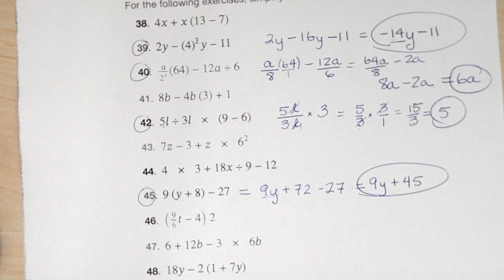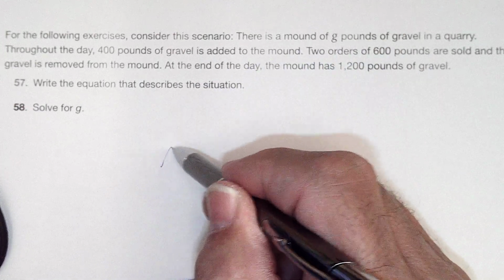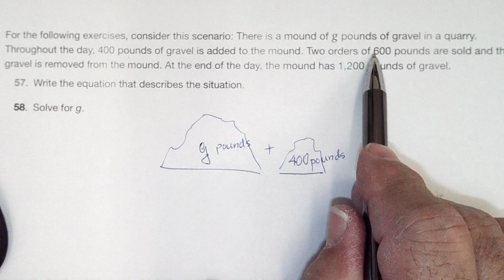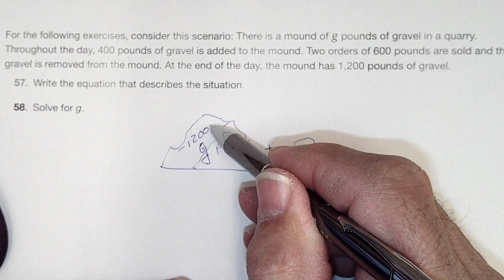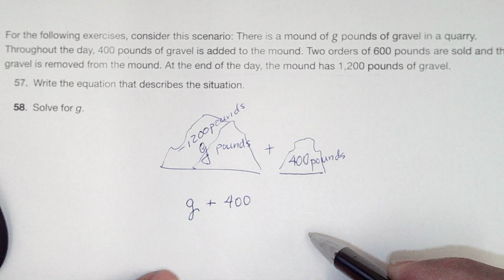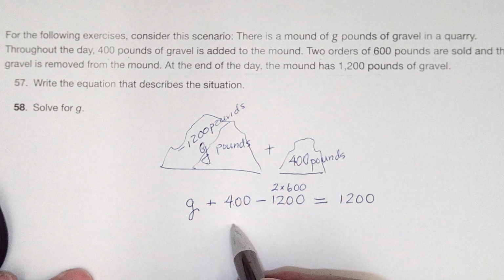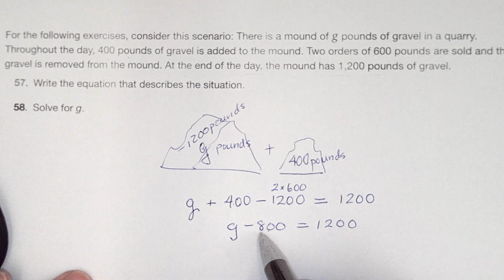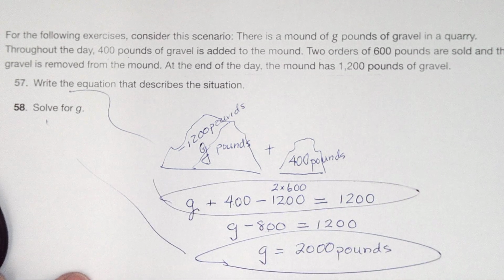152 CA Ch 1 Section 1 Pbs 36 39 40 42 45 57 58